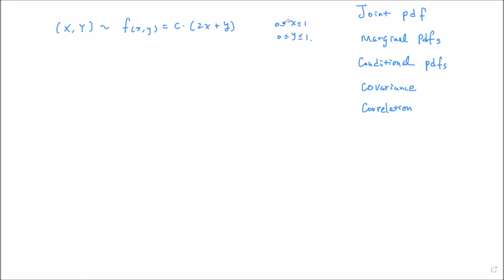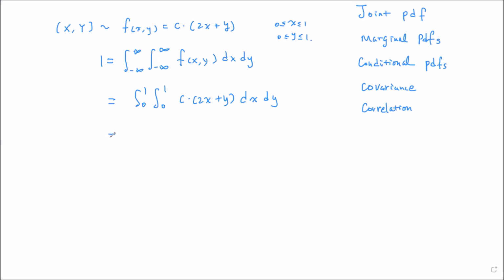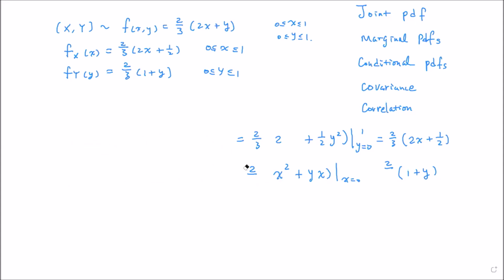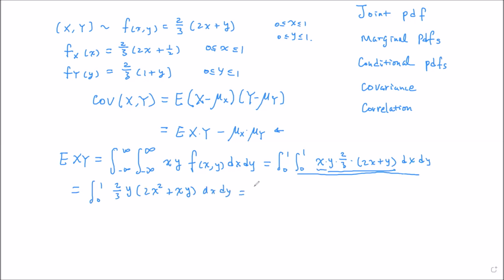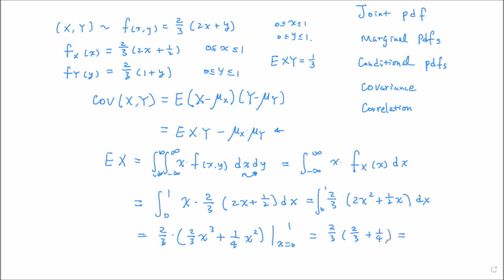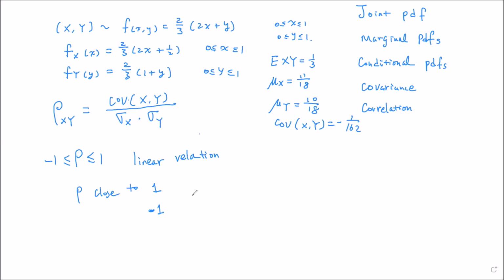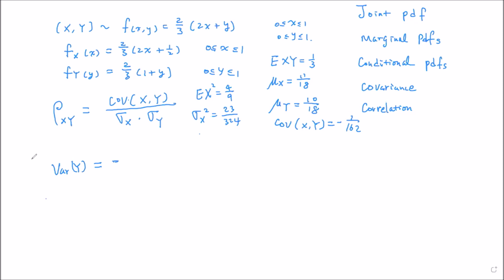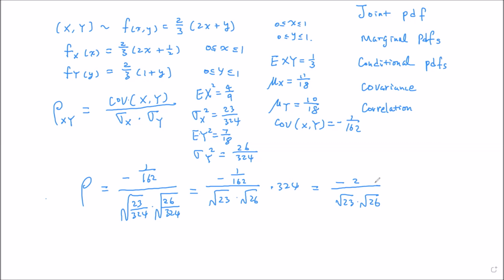Math 255-JointPDF (Continuous)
Joint density
Marginal density
Conditional density
Covariance
Correlation